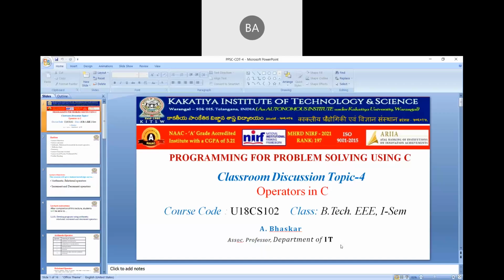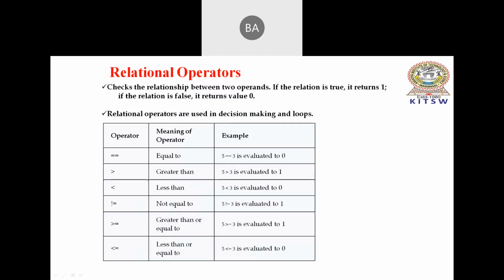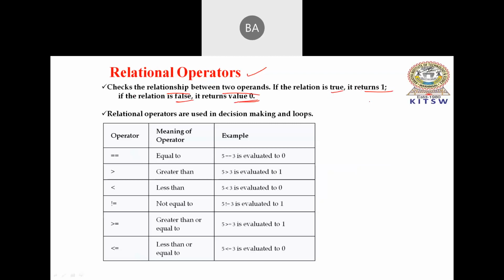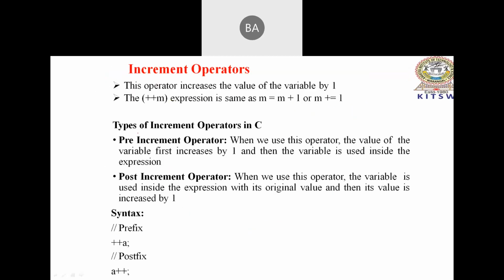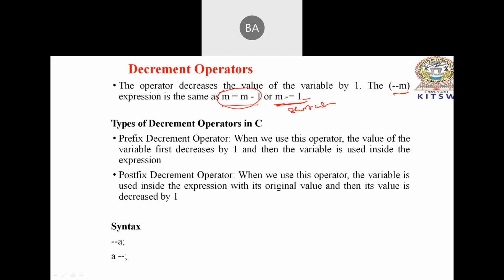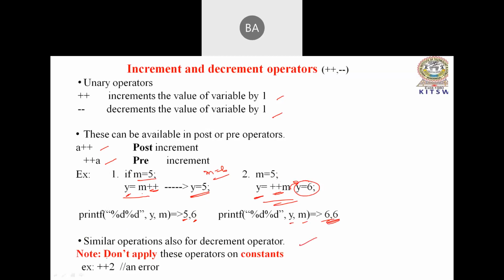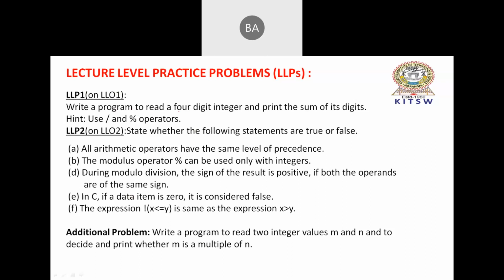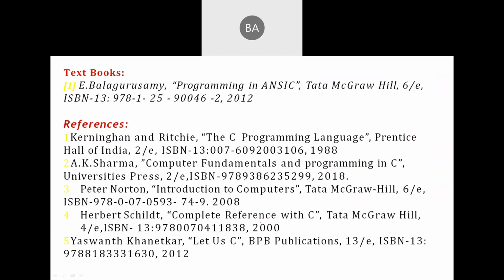PPSC CDT4 Operators in C Part1